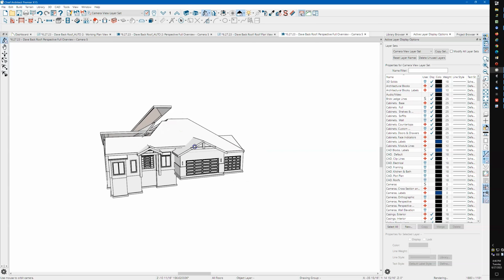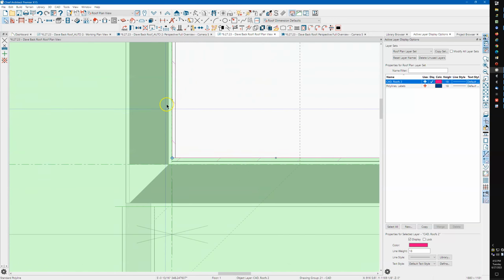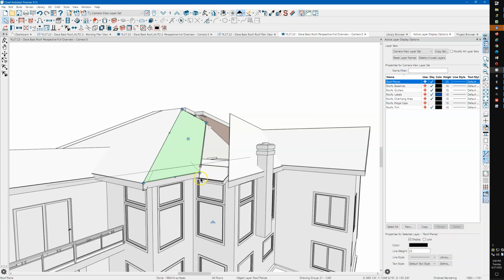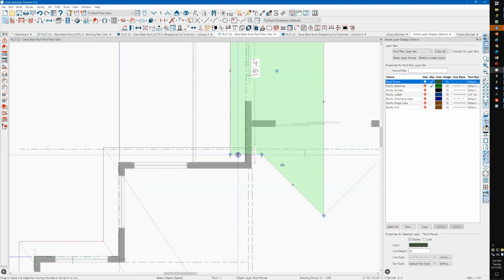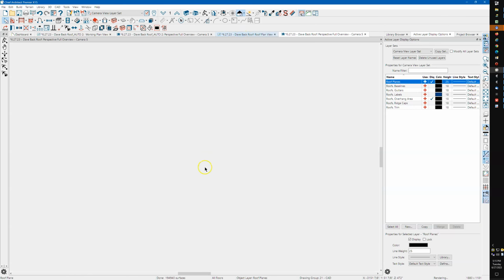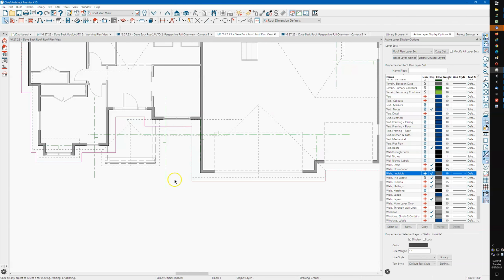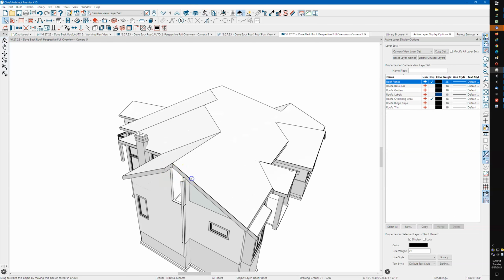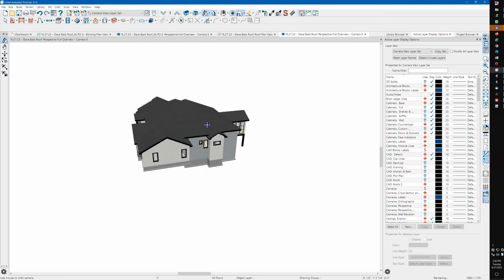Roof Fix 6-27-2023 - Chief Architect / Home Designer Pro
Would have been quicker to delete the roof planes and start over.

Working with a roof with multiple pitches, and roof planes with multiple fascia heights.